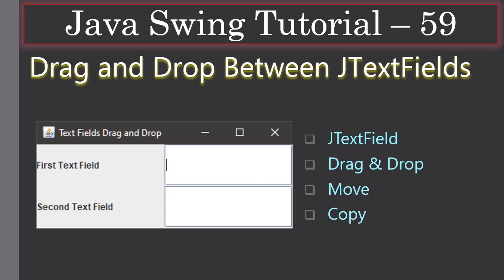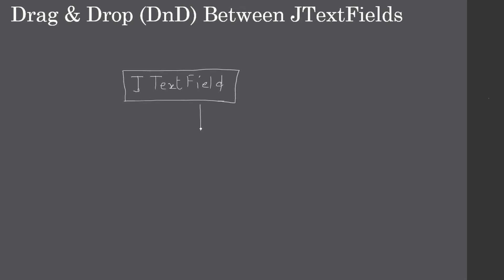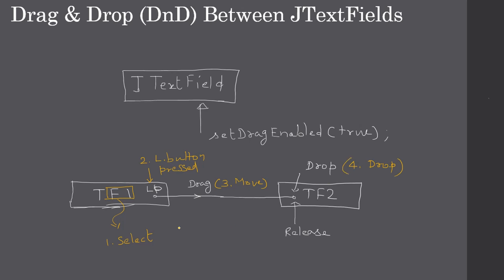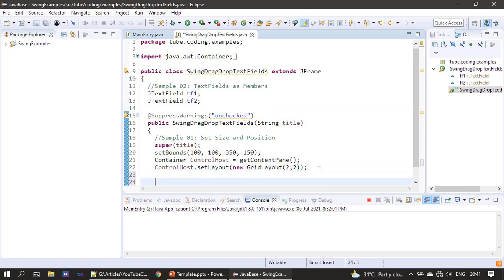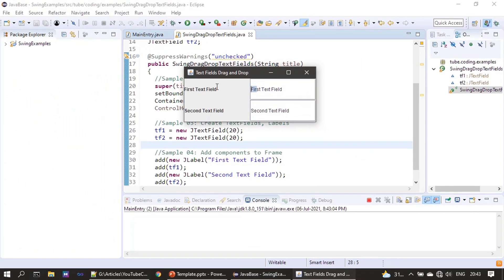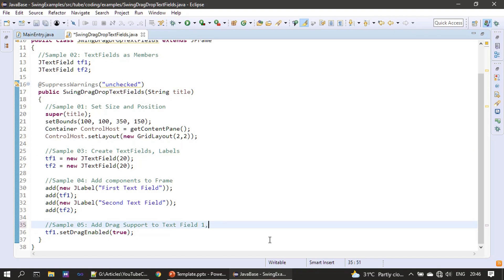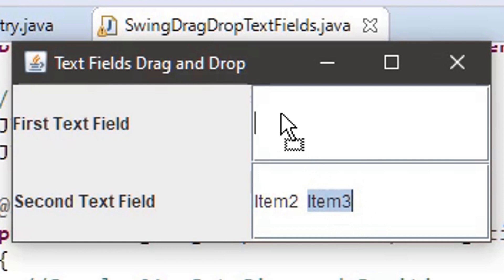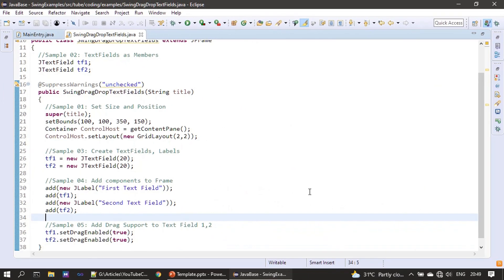Drag and Drop (DND) Between JTextField | Swing Tutorial #59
In this Swing Tutorial, we will see DND (Drag & Drop) between two JTextFields. The video explains both Move & Copy actions.